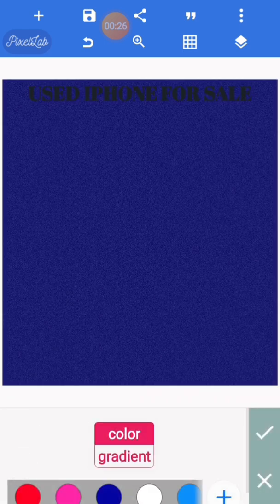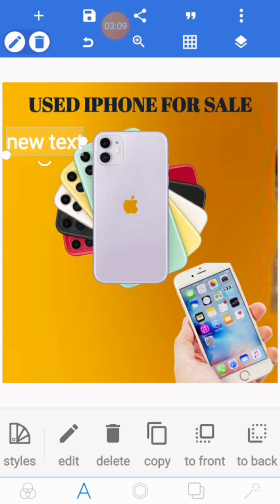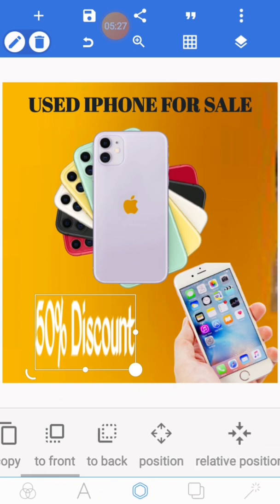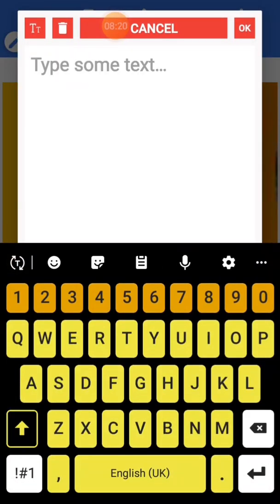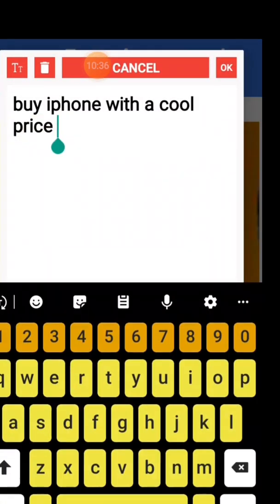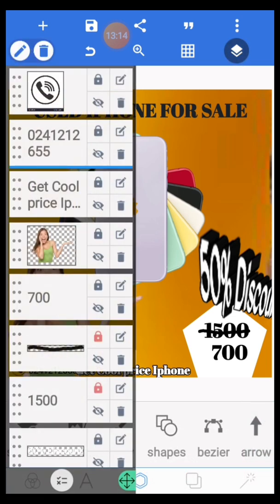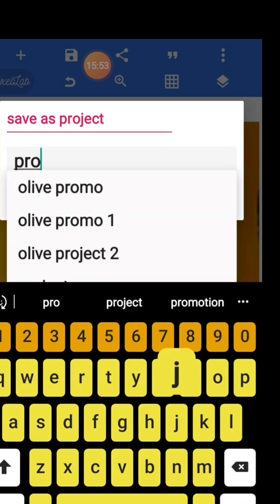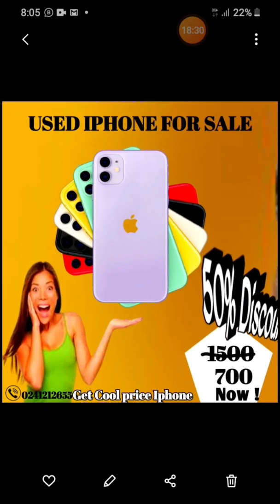UFIAD FLYER DESIGN PT1